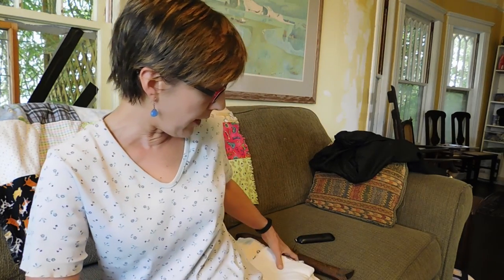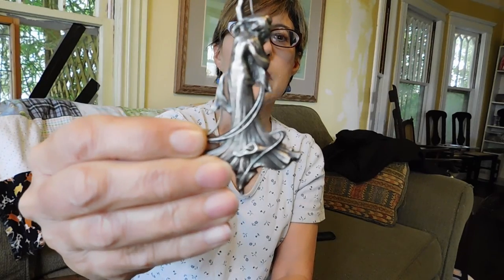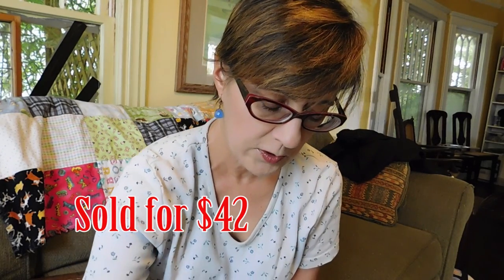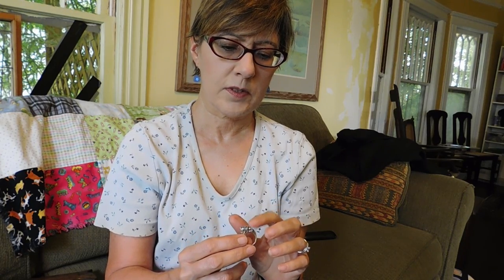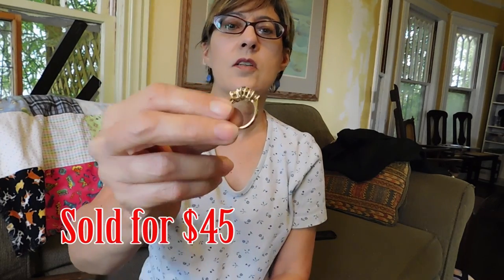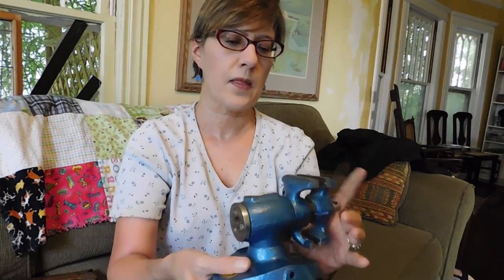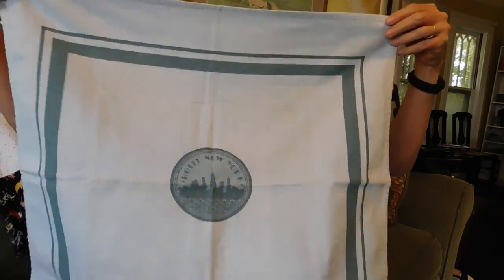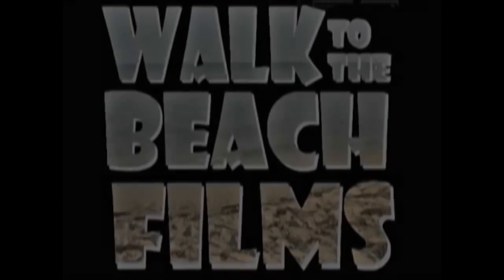Diggin' with Dirty Girl S6E20 Vintage Haul #112 Flea Market Finds to Sell on Etsy & Ebay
I show you what I bought at the flea market this week (actually, a couple of months ago) and what I paid. Lots of Vintage jewelry, linens, trinket boxes, ephemera, and some fun, strange stuff!